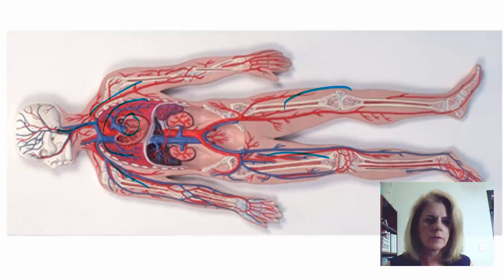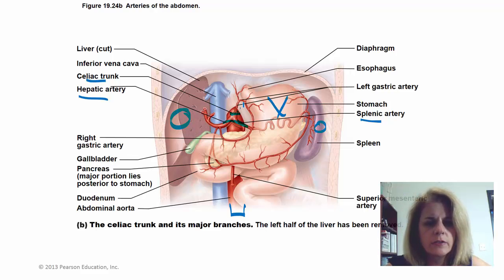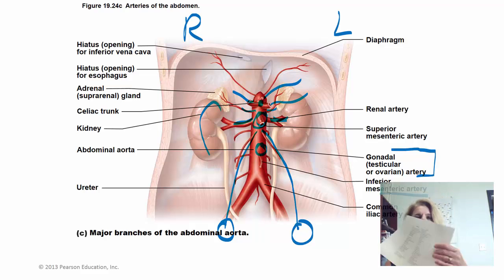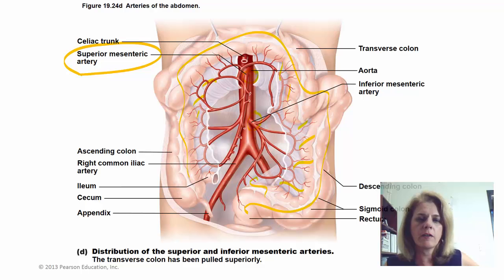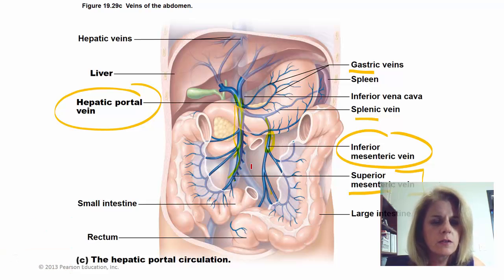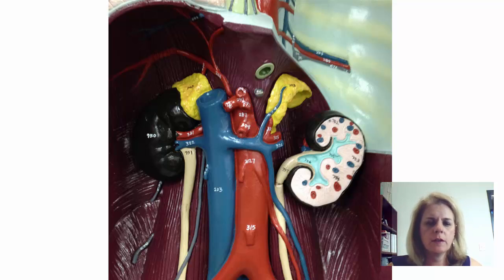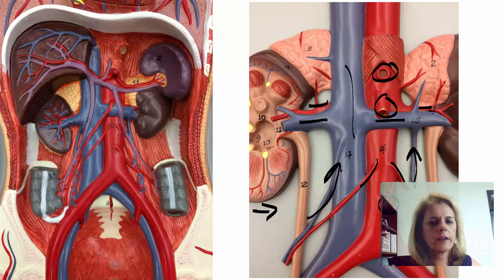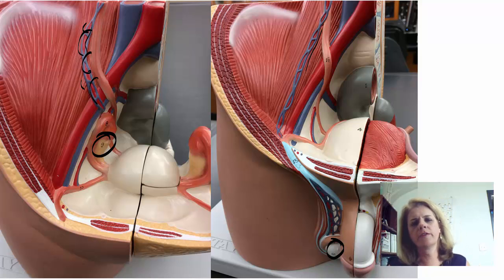Blood vessel lab part 3